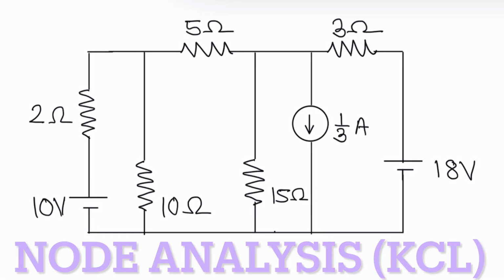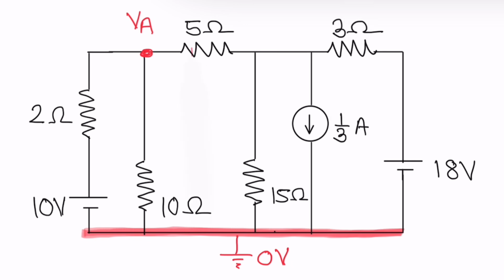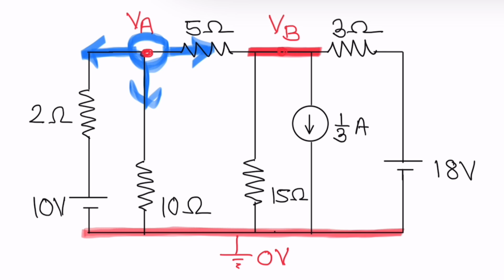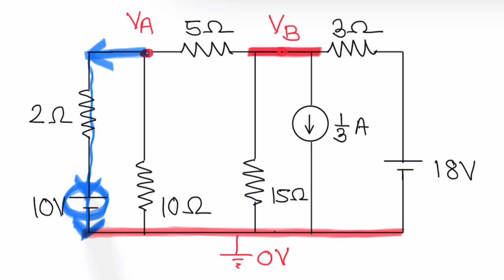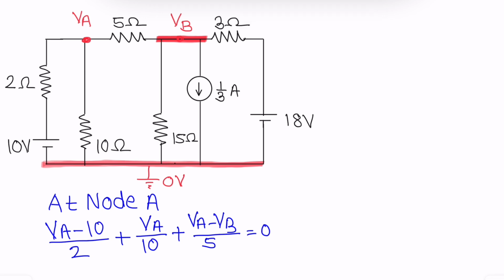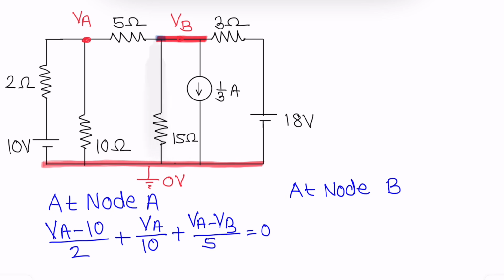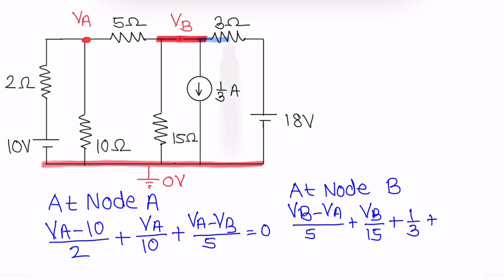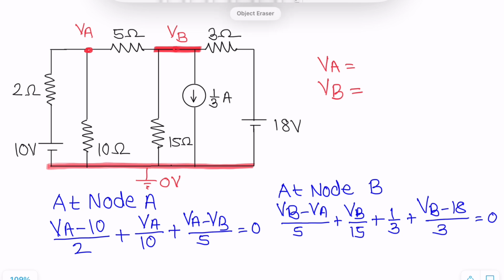Node analysis (KCL) problem 1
"Learn how to solve a Node Analysis problem step by step! This video explains how to write node equations. Perfect for students looking to enhance their problem-solving skills in electrical engineering. Watch and practice along!"